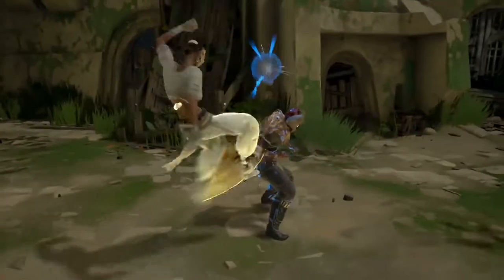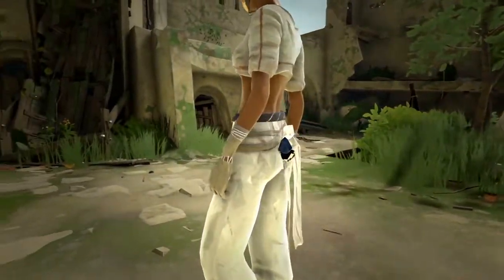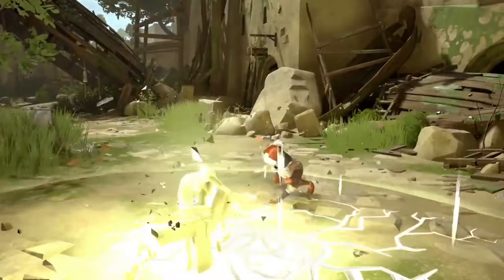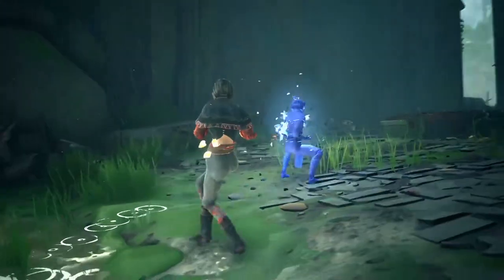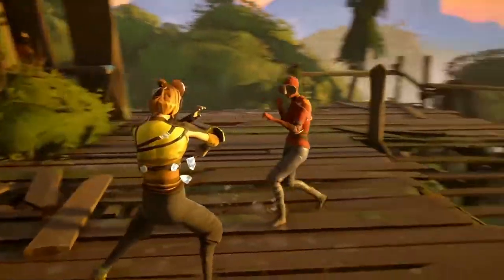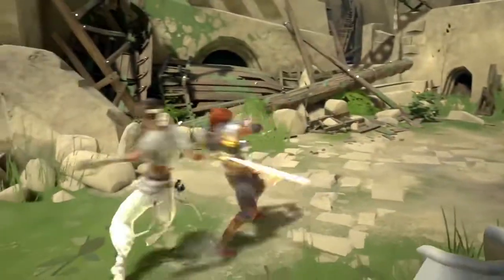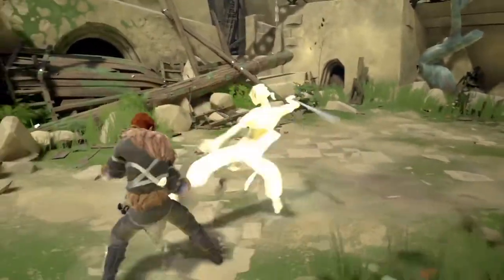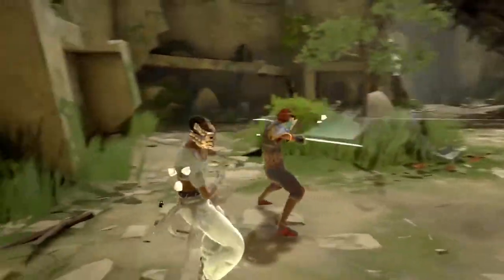Absolver New Gameplay Trailer 2017 PS4 PC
||~Thank's for watching folks. Hope can made your day.||